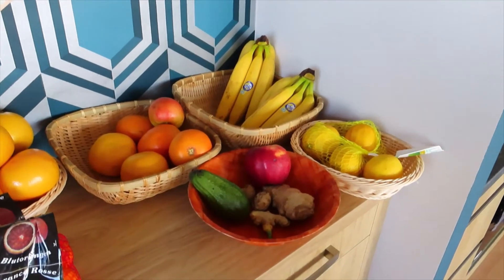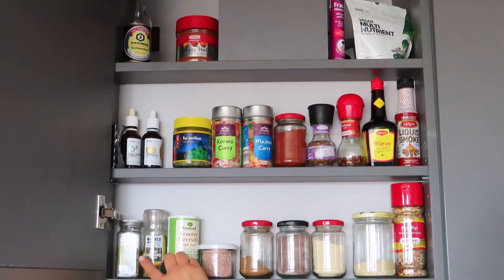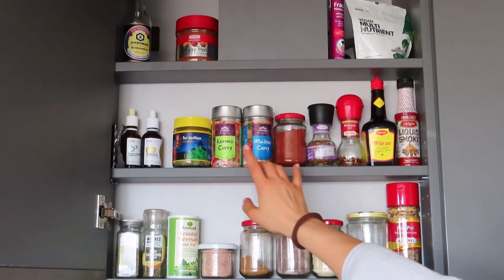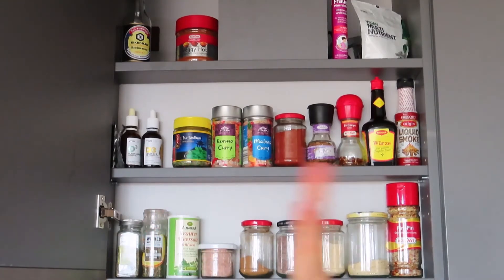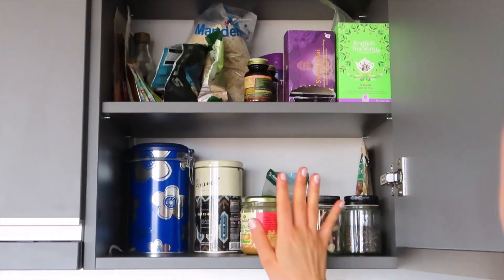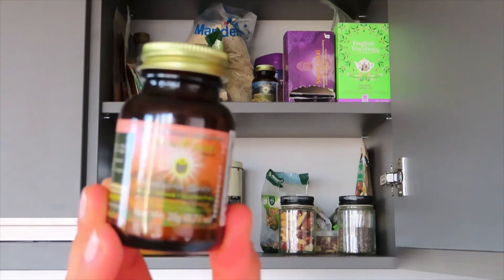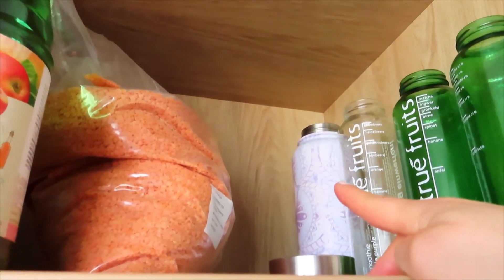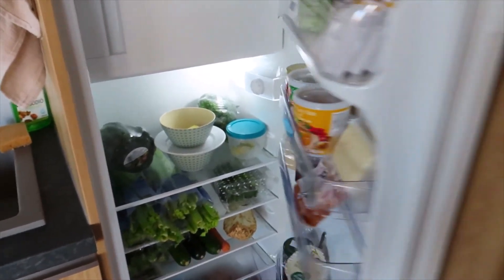VEGAN Kitchen Tour!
Welcome back,

Today I show you guys around our kitchen and what we keep at home at all times.
We love to cook and we eat a home-cooked meal every.single.day.
I hope you find this video helpful and that it inspires you to eat more plants!

x Sophie